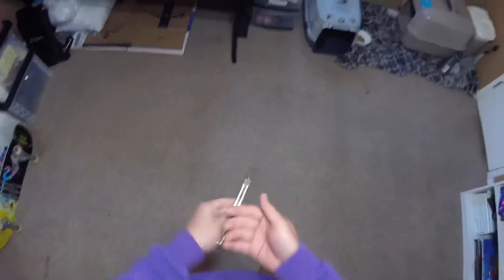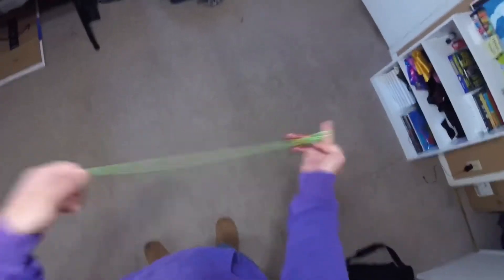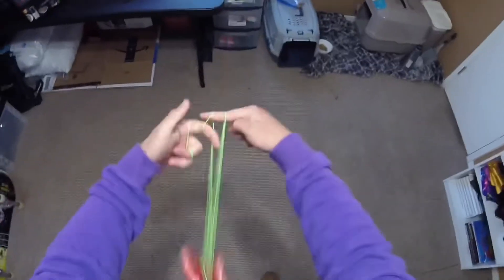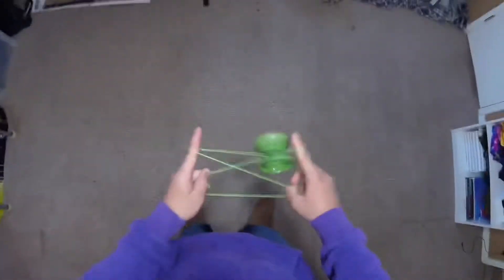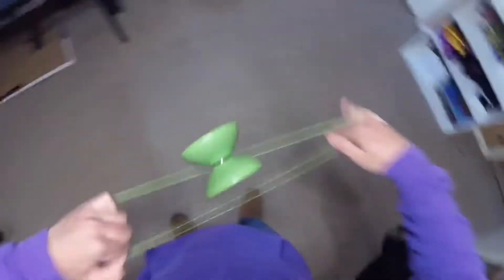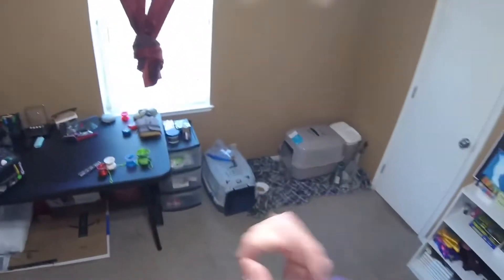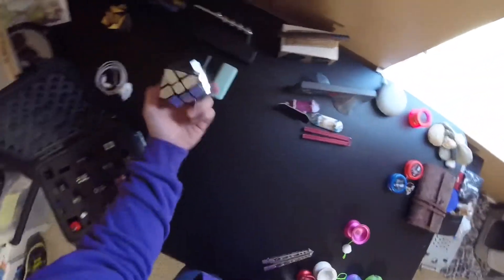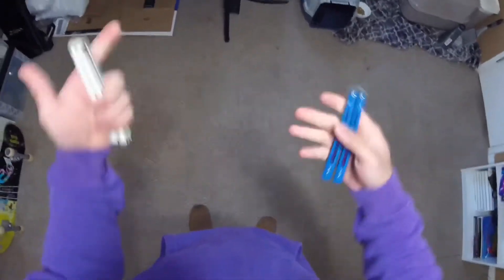Big Channel Update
Hey guys,

In today’s video I talk about where my channel is heading, and I introduce some of my other hobbies.

Thanks for supporting me and my channel!!